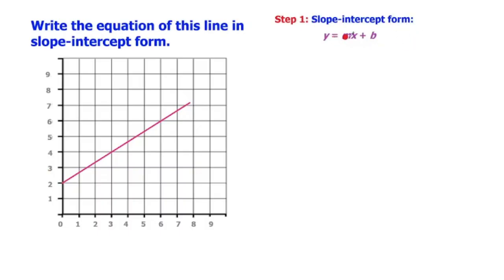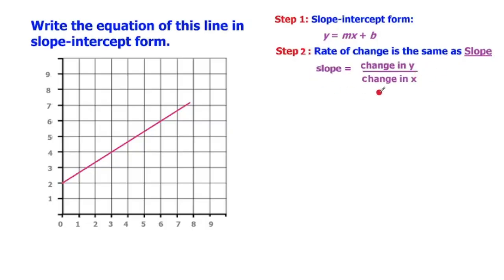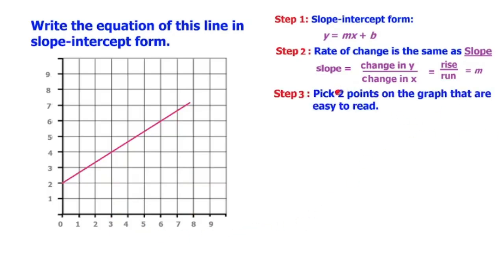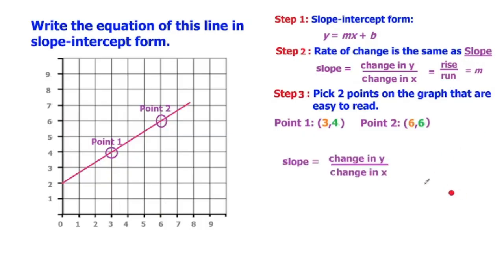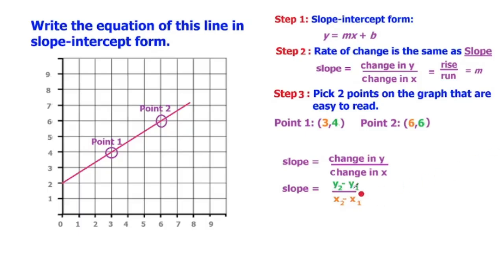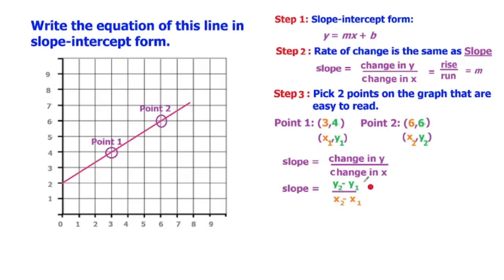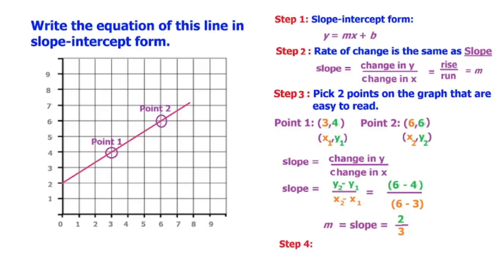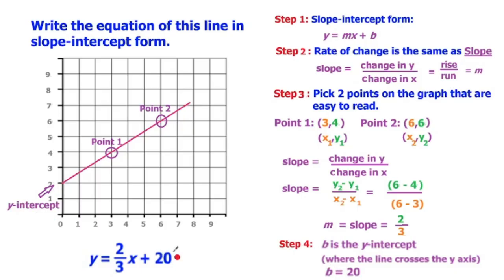Slope Intercept Form Write An Equation From A Graph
Level 9 Welcome to Slope Intercept Form Write An Equation From A Graph! If you're trying to learn Slope Intercept Form Write An Equation From A Graph, you're in the right place.
Whether you're brand new to this topic or just need a quick refresher, Slope Intercept Form Write An Equation From A Graph, walks you through clear examples and step‑by‑step explanations to help you master Slope Intercept Form Write An Equation From A Graph.